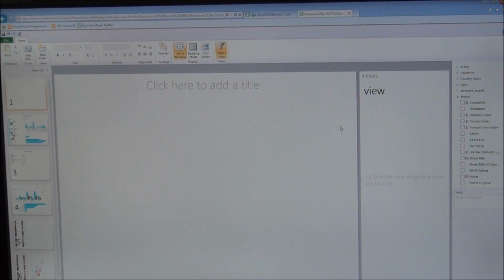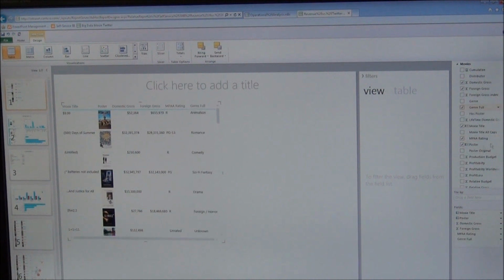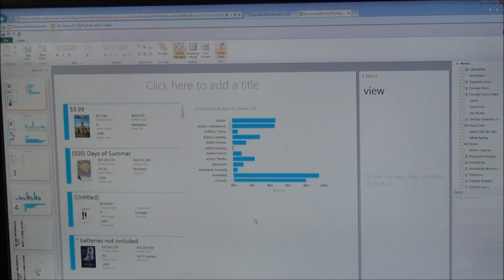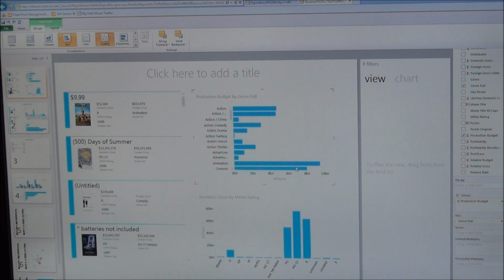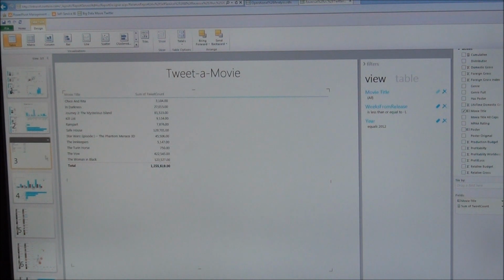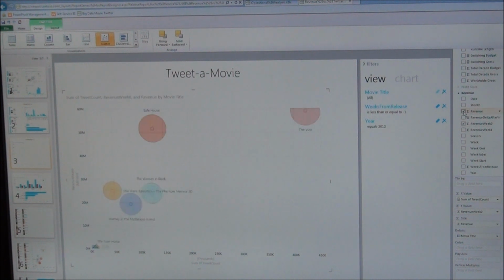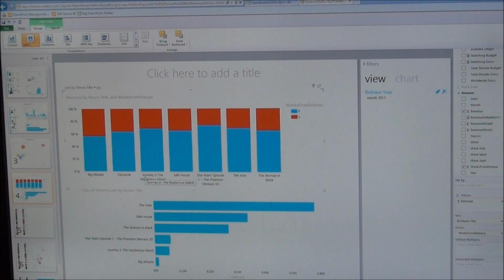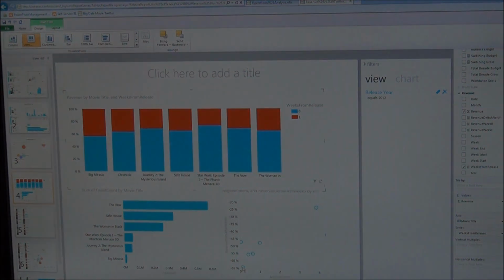Power View Demo Using Movie And Twitter Data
Senior Product Manager Saptak Sen takes us through a demo of Power View using structured data from recent movie releases and raw, unstructured data from Twitter.  Watch the video and see how you can easily bring the two vastly different data sets together, manipulate them in many different ways, and uncover insights with just a few clicks.